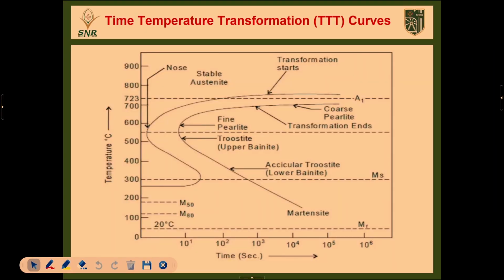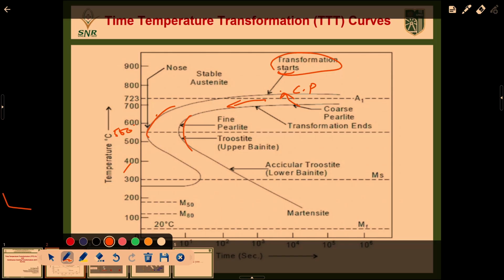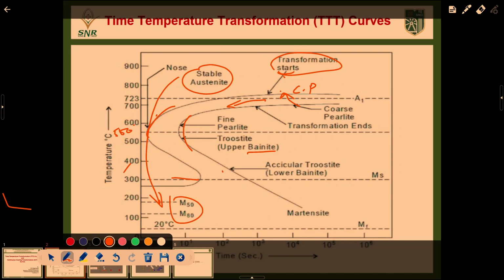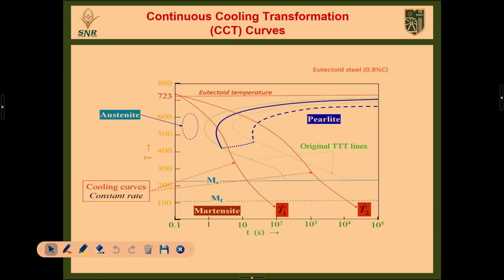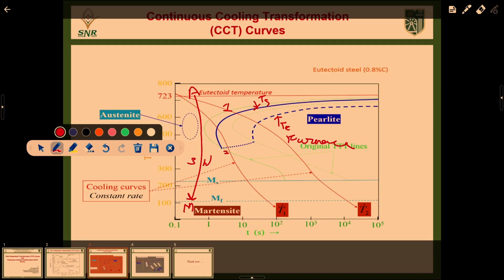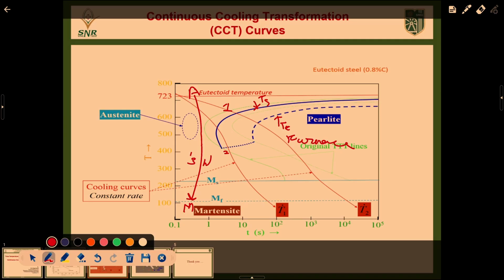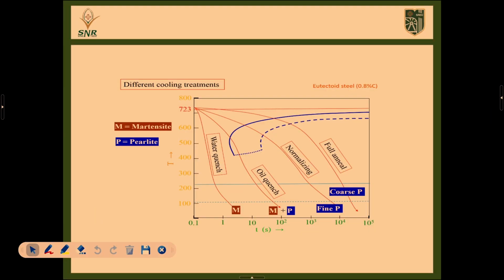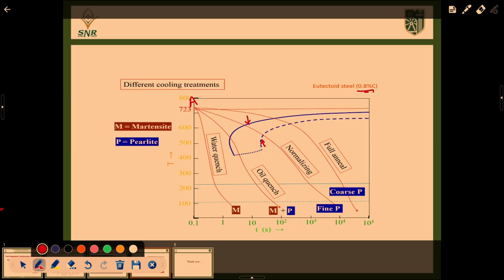Time Temperature Transformation & Curves and Continuous Cooling Transformation By Dr.S.Omprakasam